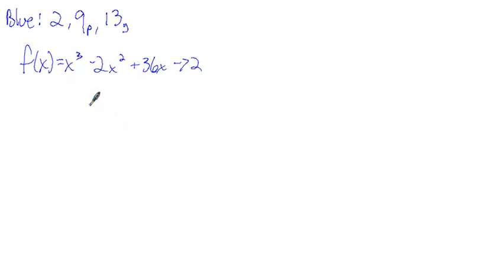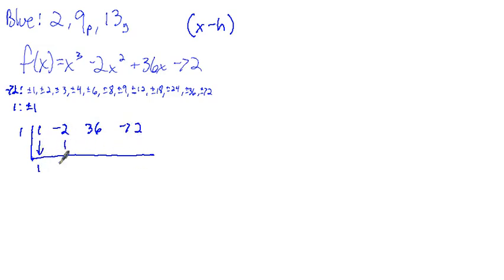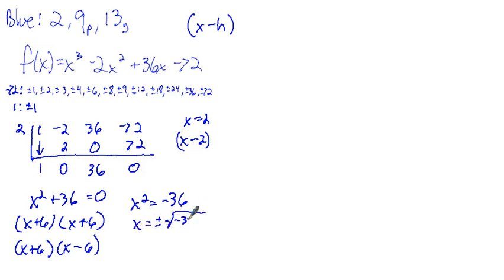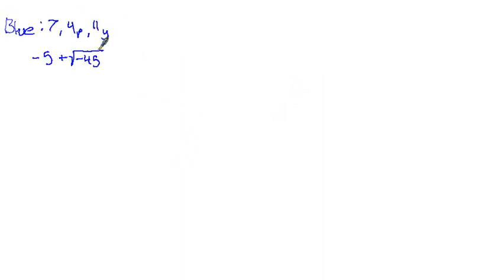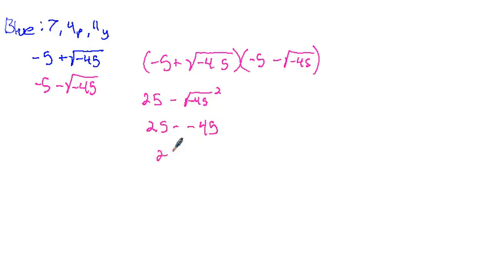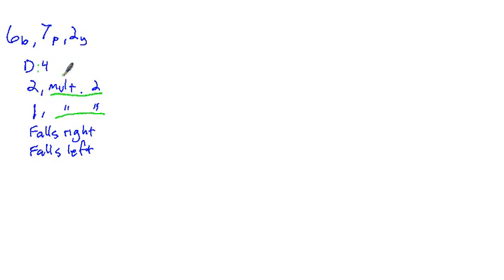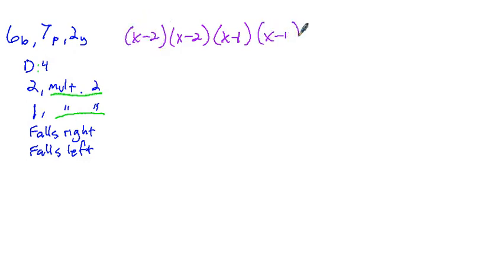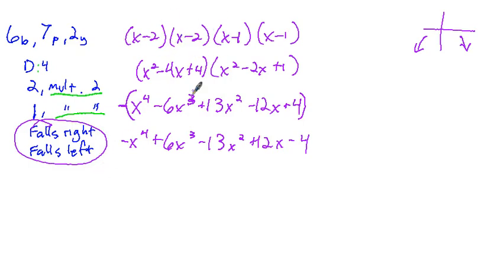Common Chapter 2 Quiz issues